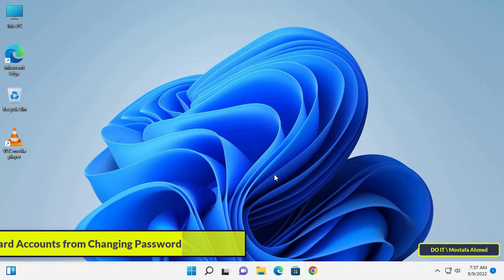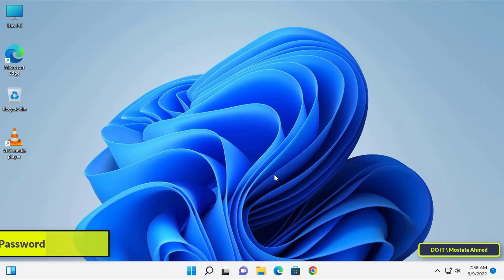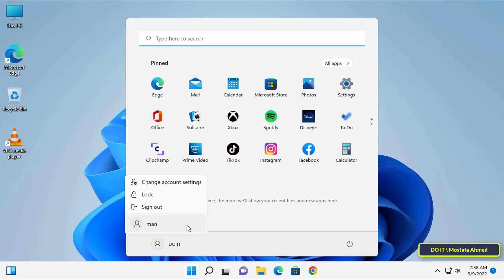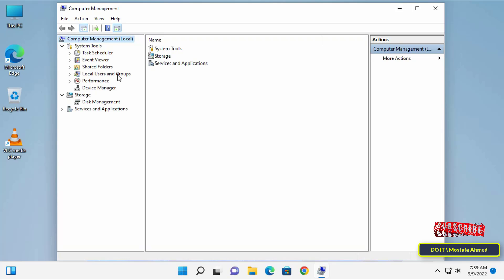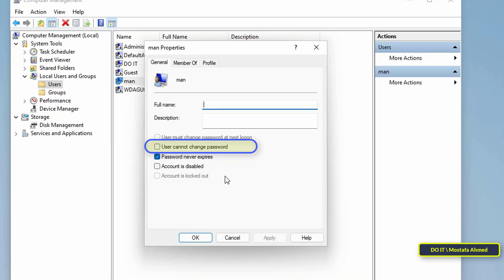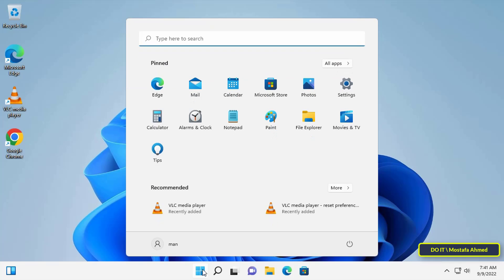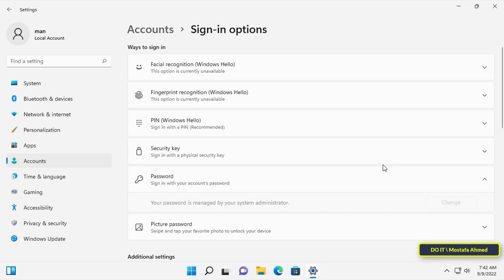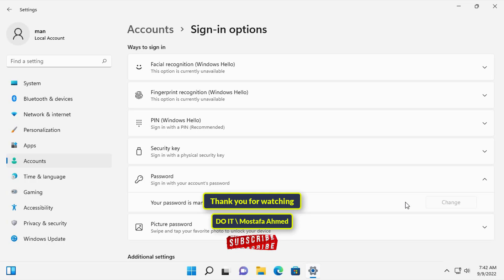Prevent Standard Accounts from Changing Password in Windows 11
In this video I explain how to prevent a standard user in Windows 11 from changing their password. If you have one computer and it is used by more than one user and you want to restrict some of the powers of the standard user and you want to prevent him from changing the password, this method is very useful and easy to use with simple steps. Also, this method must be used by logging in with the user adminidtrstor in order to be able to prevent the standard user
How to Prevent Standard Accounts from Changing Password in Windows 11
Prevent User From Changing Password Windows 11
Stop Windows 11 from Changing Password
Stop Computer from Making me Change Password
How to Lock Change Password for Standard User in Windows 11
How to Restrict Standard User in Windows 11
How to Restrict Standard User From Changing Password in Windows 11,
Prevent Windows 11 Users from Changing or Adding Password in PC Settings,
How to Allow or Prevent User to Change Password in Windows 11